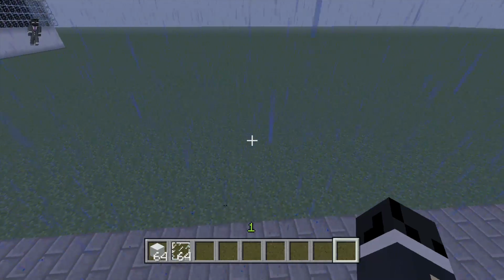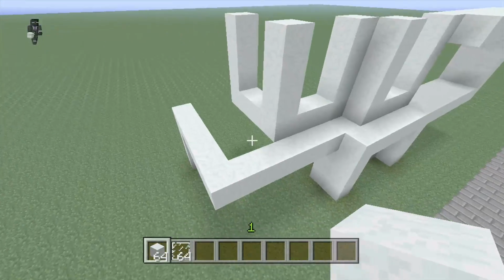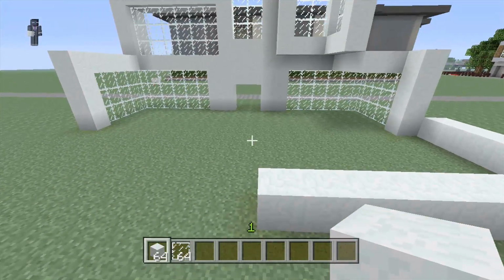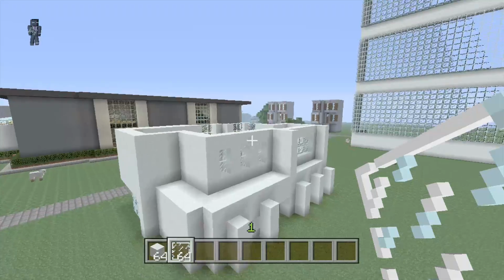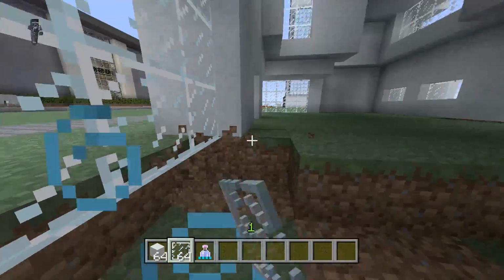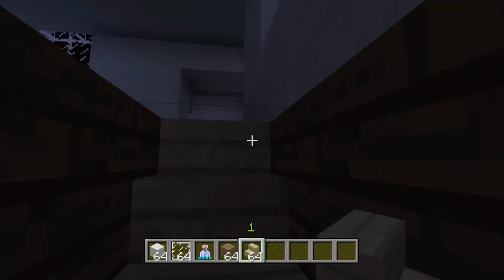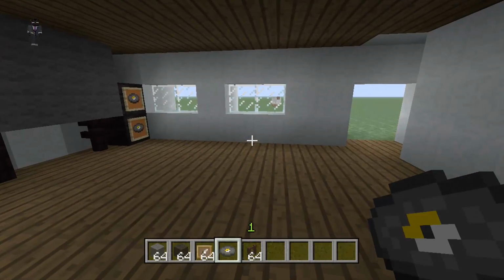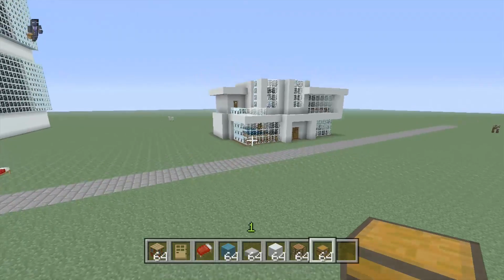Let's Build a Small Modern House: House #18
Hey what's up guys it's DMF x SNipEz x bringing you house #18. You guys have been asking for a small modern house so I figured I Would make one for you guys. ENJOY!!!